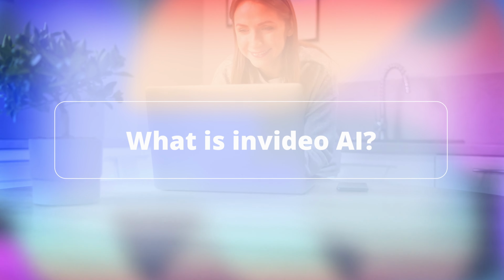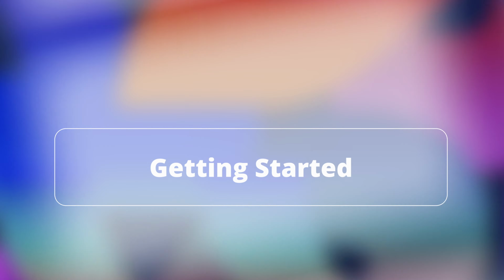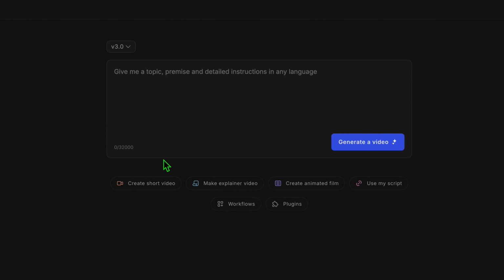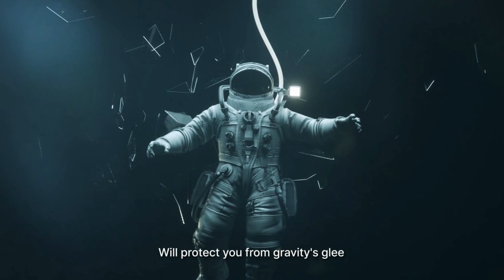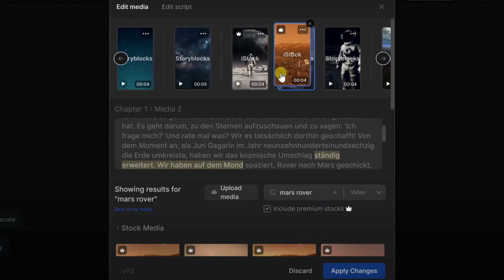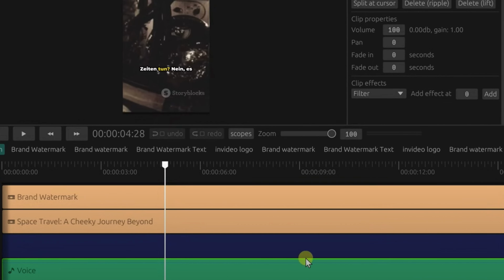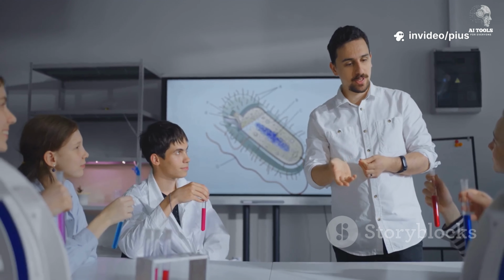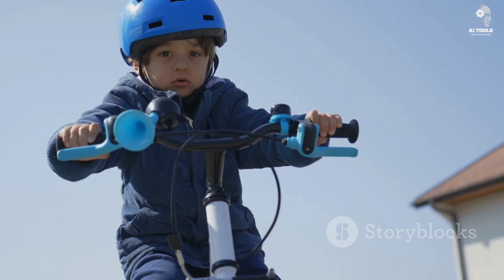How to Use Invideo AI – The Ultimate Text to Video Tool Full Tutorial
Invideo AI Full Tutorial | Create Professional AI Videos Fast (Step-by-Step Guide)

🔥 Ready to create stunning, professional videos in minutes using Invideo AI? In this ultimate step-by-step tutorial, you’ll learn how to generate high-quality AI videos with ease—perfect for content creators, digital marketers, educators, and small business owners.

✨ What You'll Learn in This Invideo AI Tutorial:

✅ How to generate viral video ideas using AI
✅ Craft the perfect AI prompt to turn your topic into a ready-made script
✅ Automatically match your script with relevant stock footage
✅ Create realistic, studio-quality AI voiceovers—including using your own voice
✅ Translate your videos into multiple languages for global reach
✅ Edit, preview, and publish—all in one place

Whether you're building a YouTube channel, running ads, or growing your brand online, Invideo AI makes video creation effortless and impactful. You don’t need to be a pro editor or a scriptwriter—just bring your idea, and let AI do the rest.

🎯 By the end of this tutorial, you'll be fully equipped to create videos that are not only visually stunning but also SEO-optimized, audience-focused, and conversion-ready.